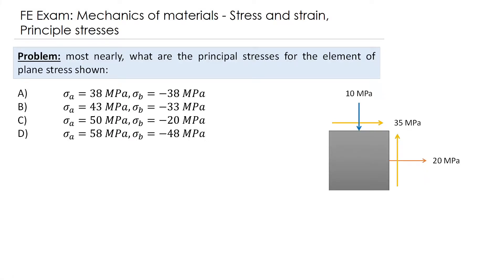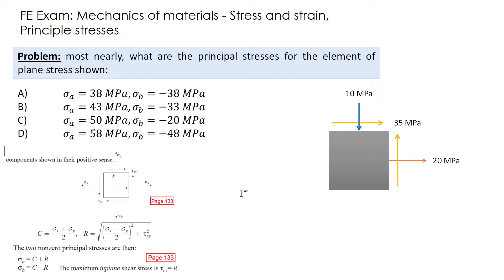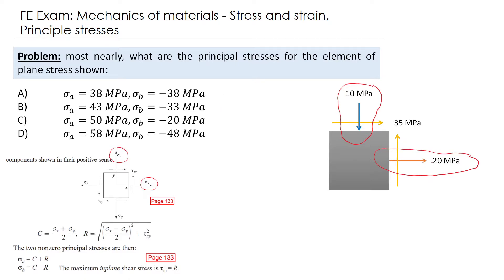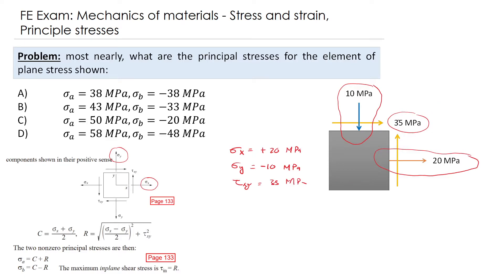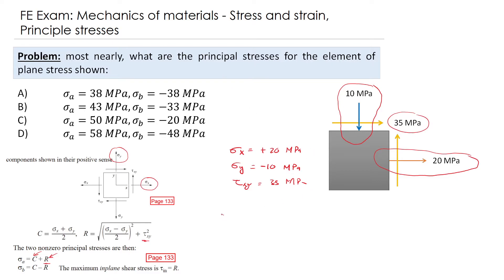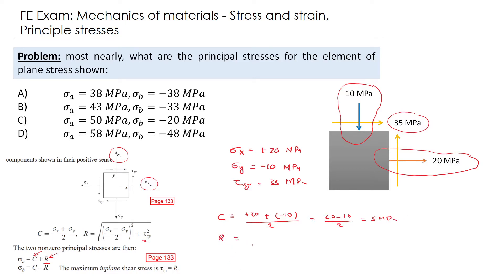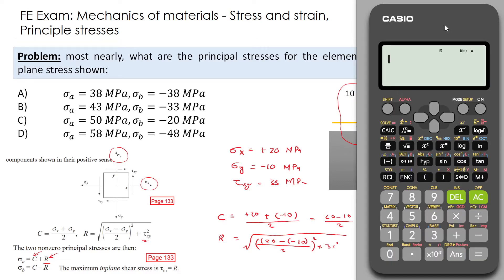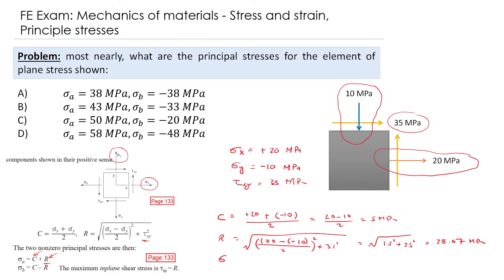FE Exam: Mechanics of materials - Stress and strain, Principle stresses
In this video, we calculated Principle stresses. This problem is important if you are preparing for the FE exam or if you are taking Mechanics of materials course.